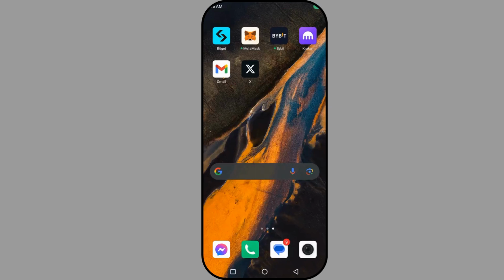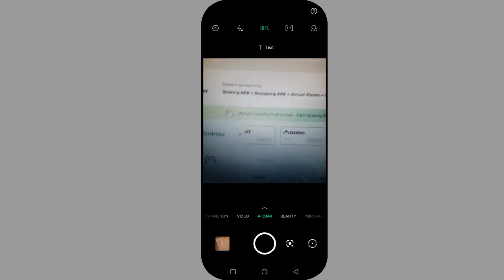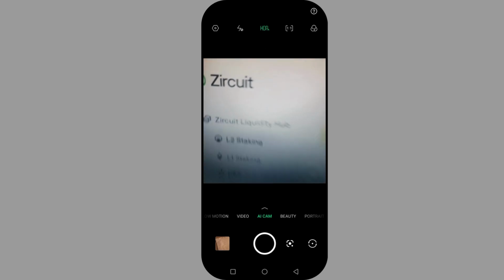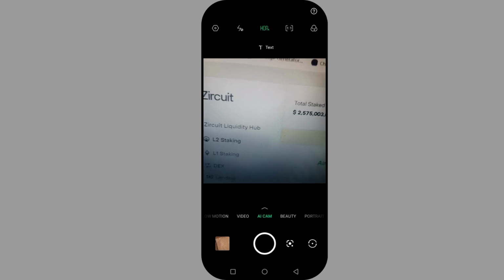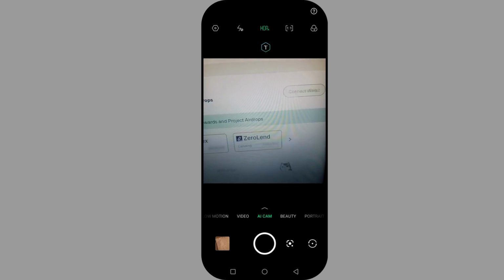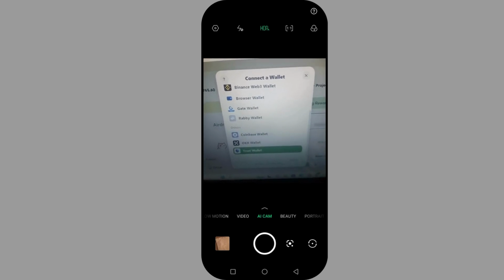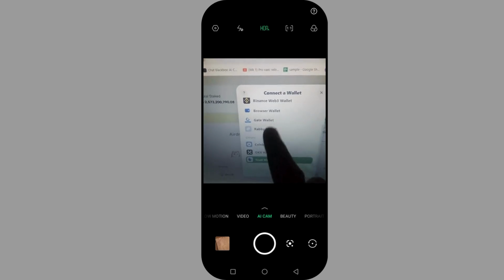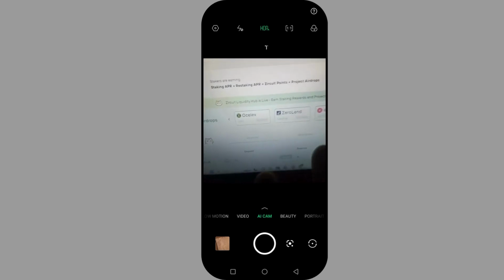How to Claim and Send Circuit Token to Any Exchange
In this video, you will learn How to Claim and Send Circuit Token to Any Exchange

Learn how to easily claim your Circuit Token and transfer it to any exchange. This step-by-step guide shows you how to manage your tokens and maximize your crypto experience with ease. Perfect for beginners and experienced users alike!